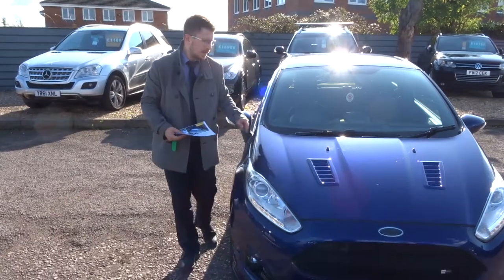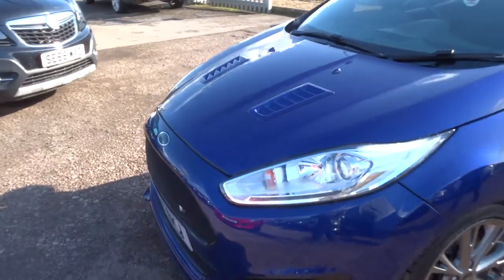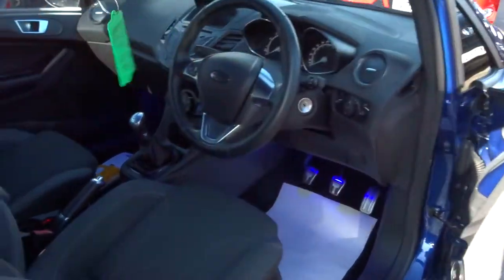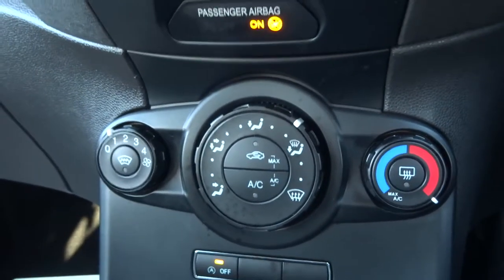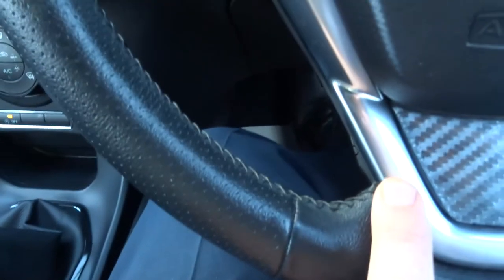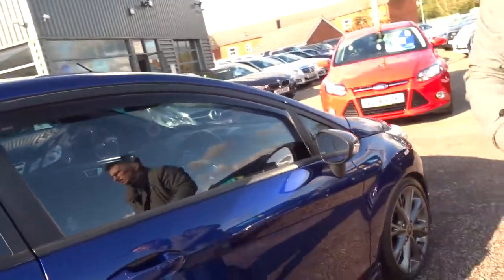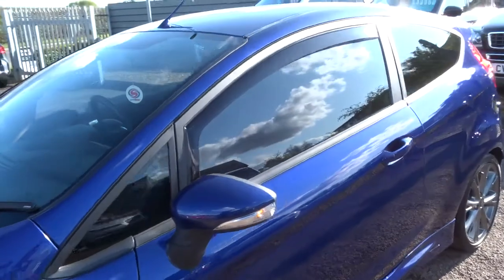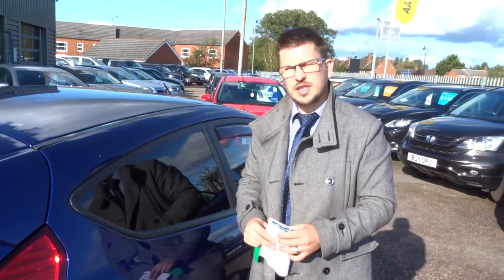Country Car Barford Warwickshire